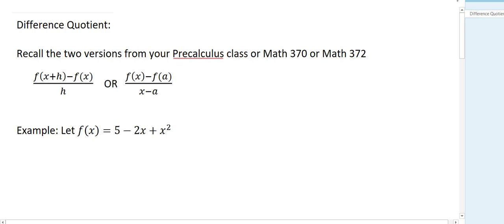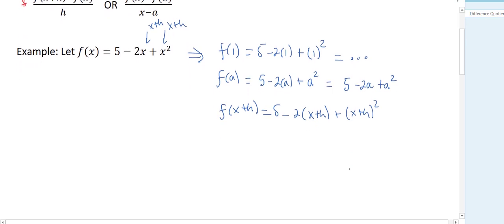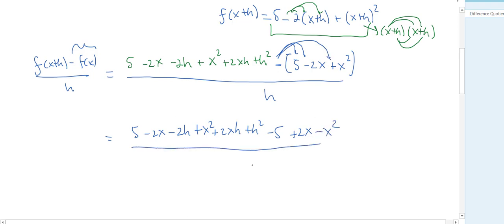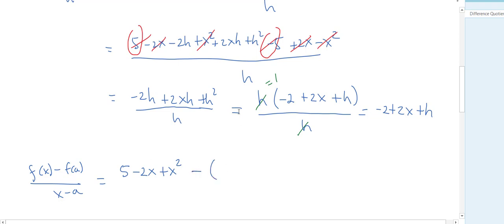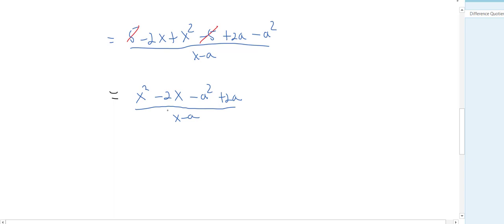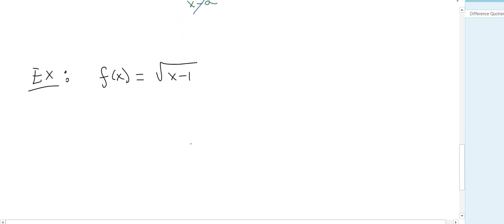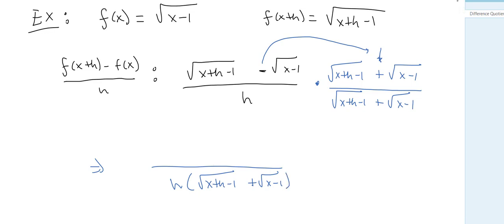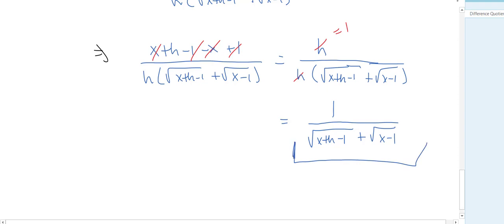MAth 400 Difference Quotient